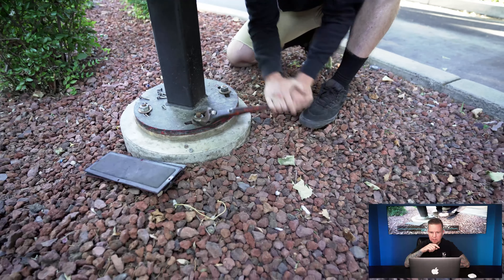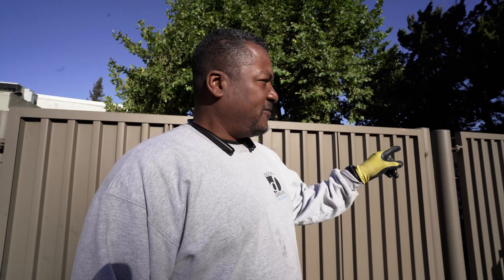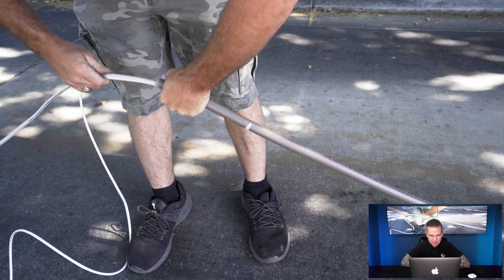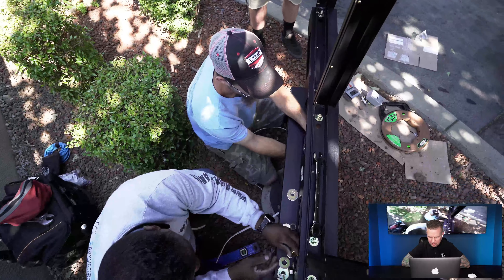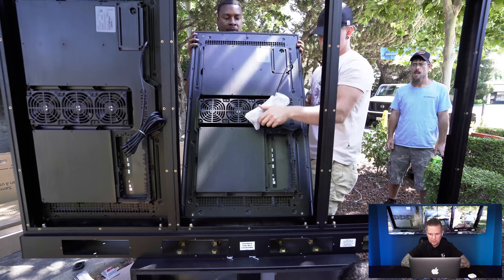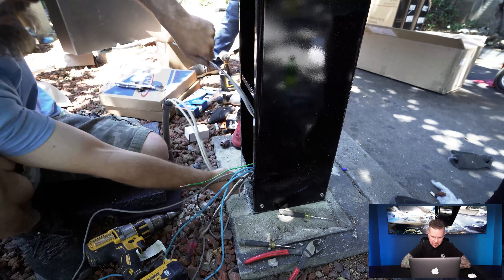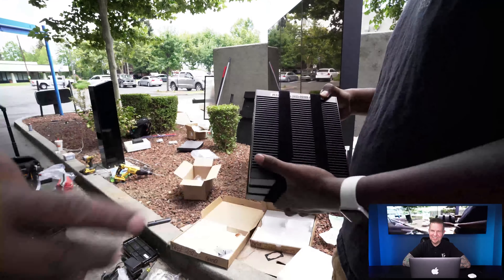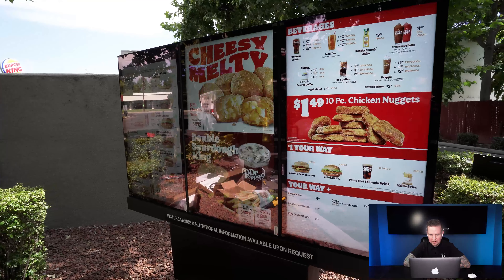Putting In New Menu Boards at Fast Food Drive Thru | DIGITAL DREAMS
We installed an awesome new LED Drive Thru menu in Yuba City!

to see what we're all about!